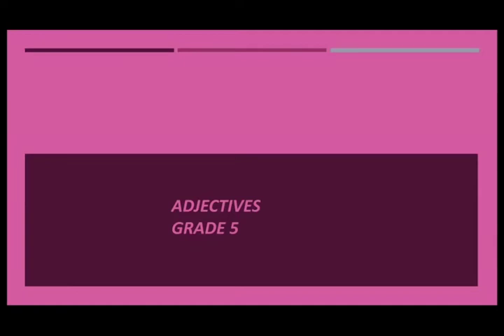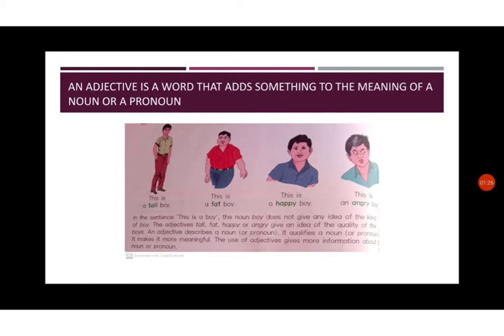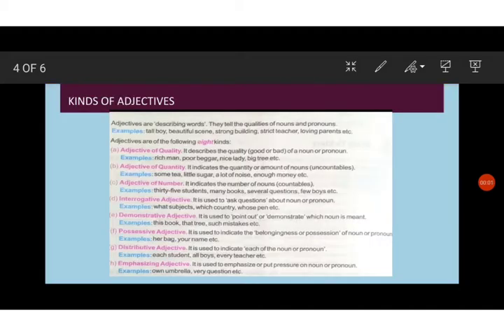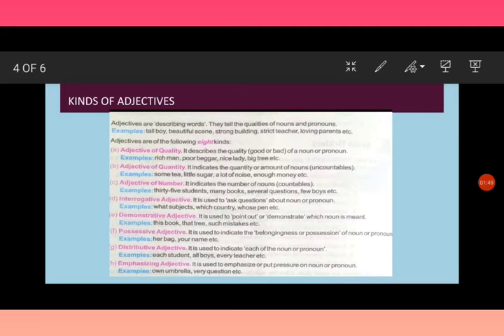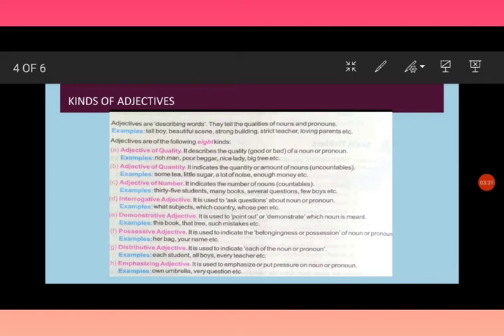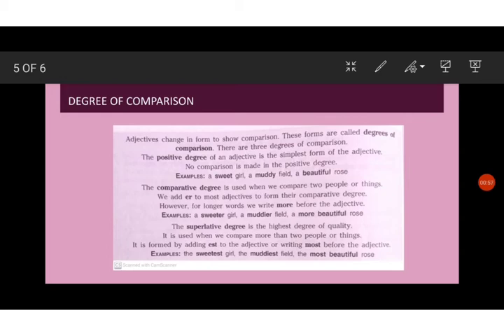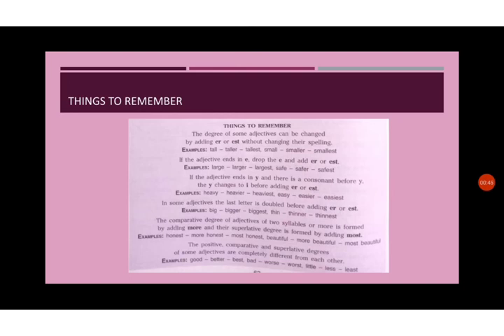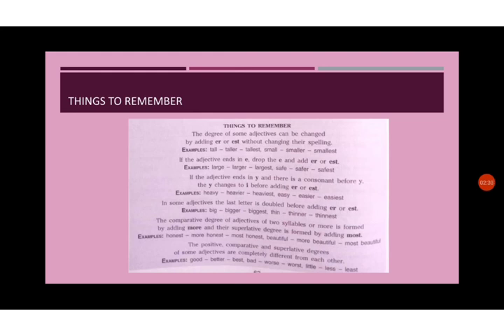Adjectives ( Grade 5)